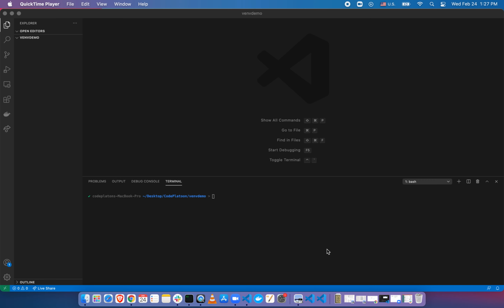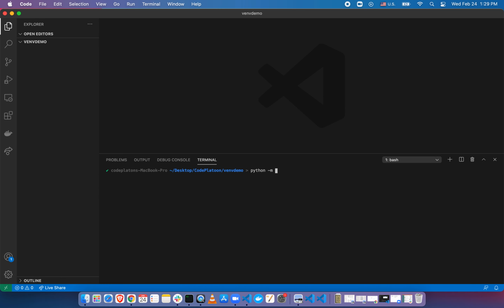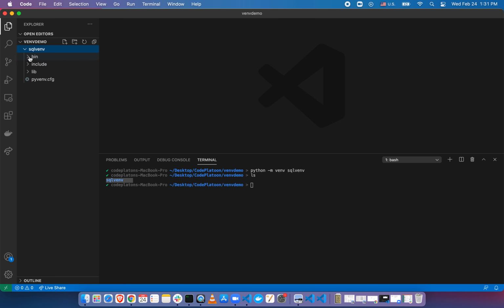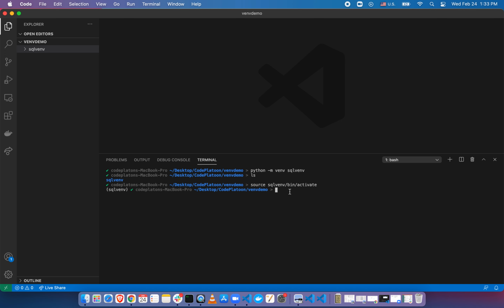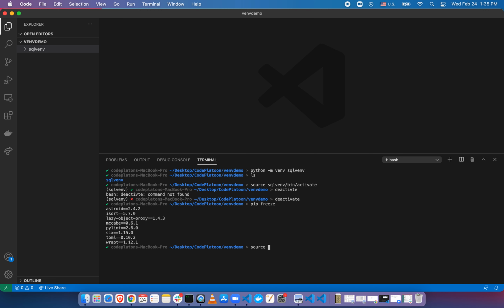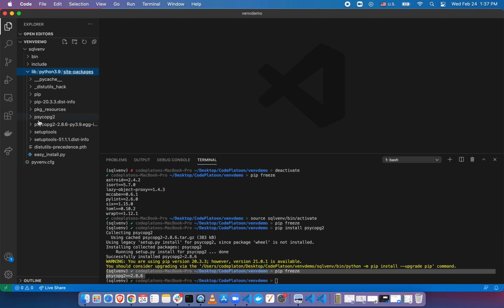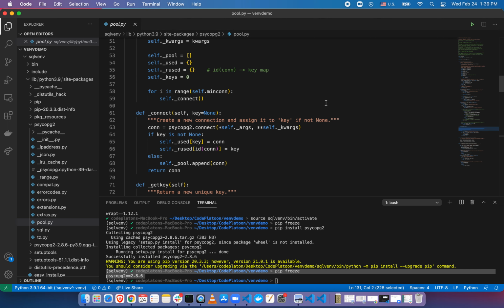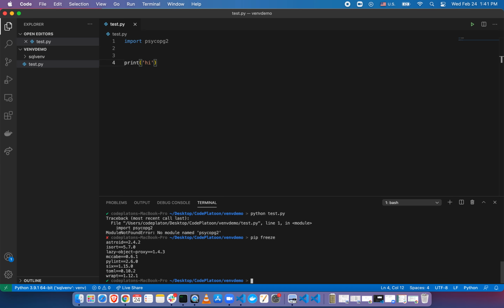W4D4: Virtual Environments in Python (1 of 3)